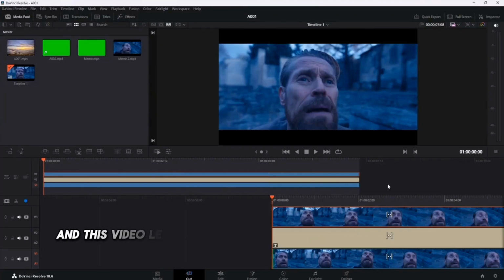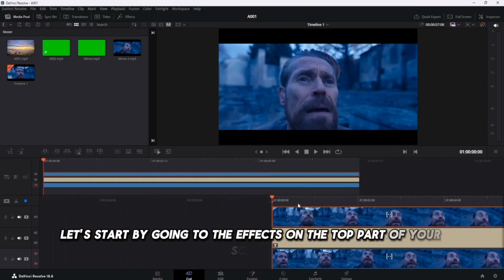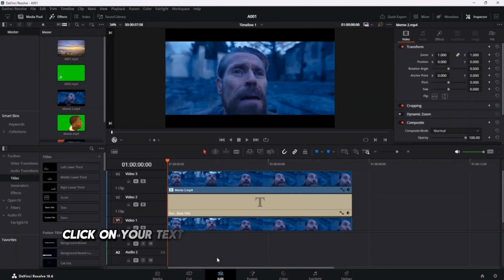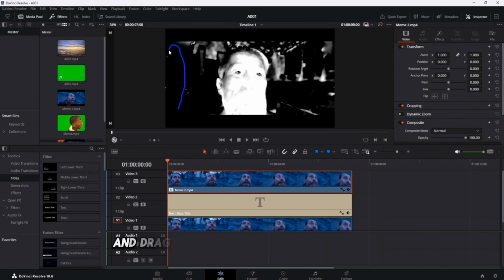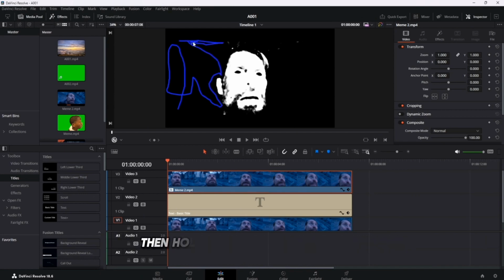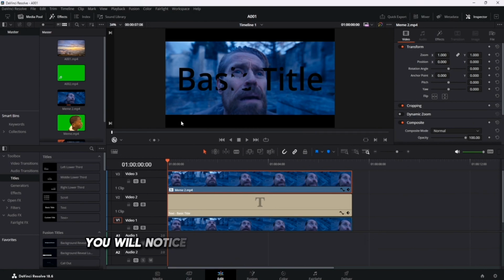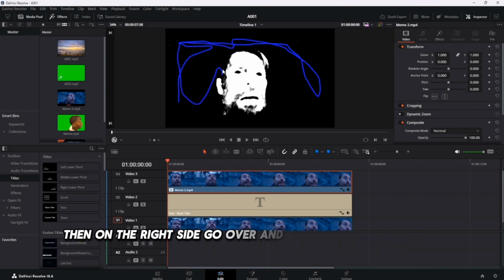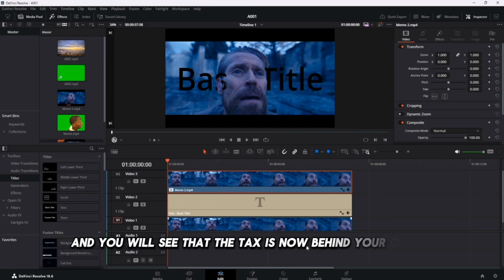✅ How to ADD TEXT BEHIND OBJECTS IN DAVINCI RESOLVE 18 - FULL GUIDE 🚀✨😱✅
Are you looking to learn how to create the stunning effect of adding text behind objects using DaVinci Resolve 18? Whether you’re a beginner or an experienced video editor, this full guide will walk you through the process step-by-step. By the end of this tutorial, you'll be able to add professional-looking text behind objects, enhancing your visual storytelling and making your videos stand out.

🔍 In This Video, You Will Learn:

1. Introduction to Text Behind Objects:
o What is the text behind objects effect and why it’s visually appealing.
o Examples of creative uses of this effect in film and video.
2. Setting Up Your Project:
o Importing your footage into DaVinci Resolve 18.
o Organizing your media pool for efficient editing.
3. Creating a Text Layer:
o Adding and customizing your text in the Edit page.
o Adjusting fonts, sizes, and colors to fit your style.
4. Masking Techniques:
o Using the Fusion page to create masks around objects.
o Keyframing masks for dynamic scenes.
5. Layering and Positioning:
o How to position your text behind objects.
o Adjusting the depth and perspective to match the scene.
6. Advanced Techniques:
o Combining multiple masks for complex scenes.
o Adding shadows and reflections to enhance realism.
7. Final Touches:
o Ensuring smooth transitions and seamless integration.
o Color grading and final adjustments to ensure a polished look.
8. Export Settings:
o Ensuring your video maintains the desired quality and aspect ratio.
o Tips for maintaining text quality across different platforms.

⚠️ Important Notice: Creating text behind objects can be complex, especially in dynamic scenes. Practice with different masking and layering techniques to achieve the best results.

Si tienes cualquier otra duda que quieras que te resolvamos, por favor háznoslo saber también en los comentarios.

¡Gracias!